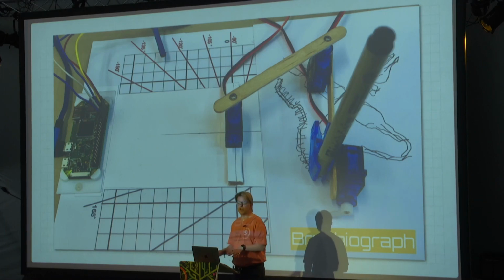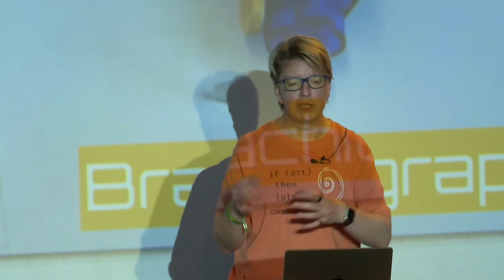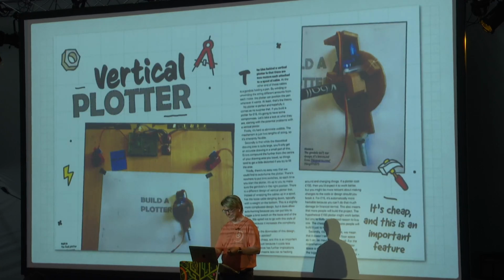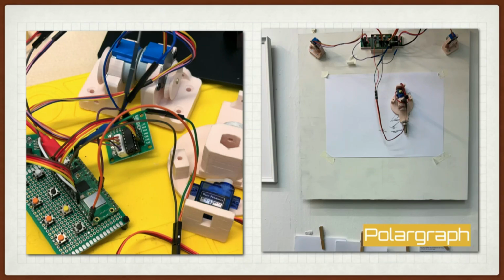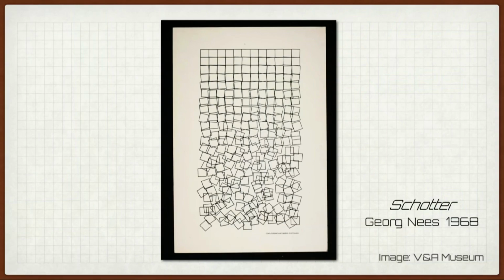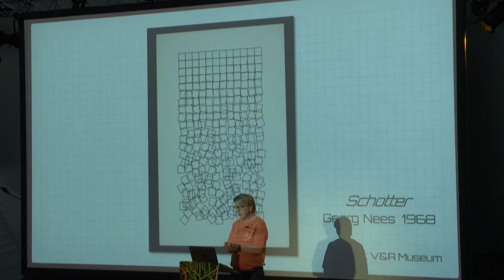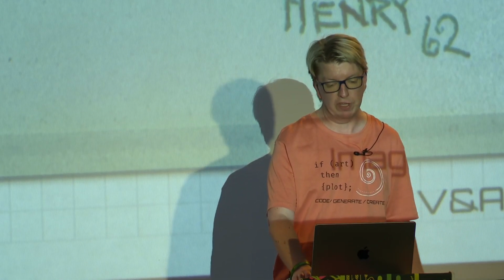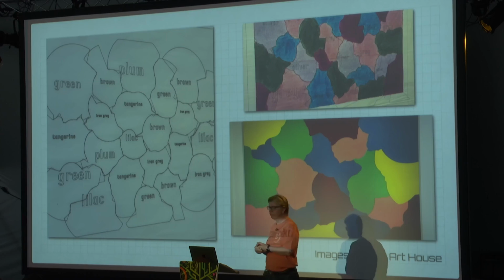Where is the Art? Pen plotters and the history of computer art - EMF2024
In October 1971, Frieder Nake published an article in Page, the Bulletin of the Computer Arts Society, entitled "There Should Be No Computer Art", making the point that there were more important things for humans to work on together in the late Twentieth Century, than whether or not a computer should be allowed to make "art".

In this talk, we'll take a journey together to look at one aspect of computer history - creative technology and art - and the ways in which it has been misunderstood and feared at different points in our shared history and culture. Along the way, you'll also hear about how I accidentally became an artist, after being laid off from my dream job with big tech; the story of building my own pen plotters; and, how you can make your own army of art robots!

Andy Piper